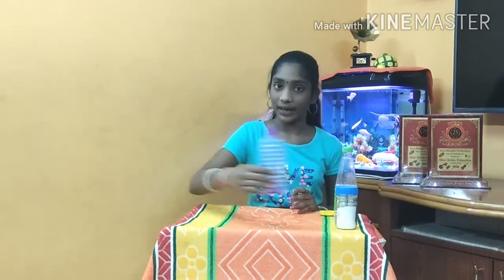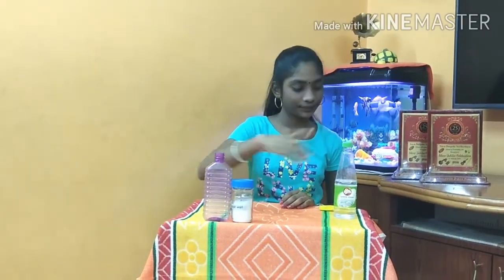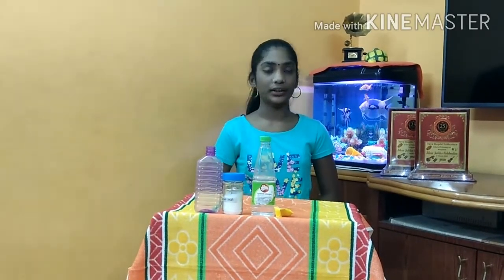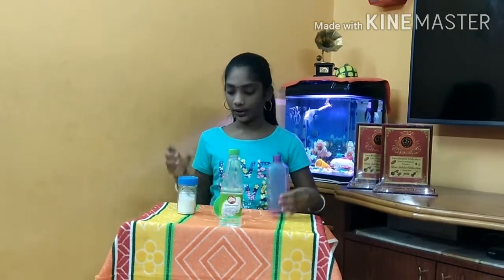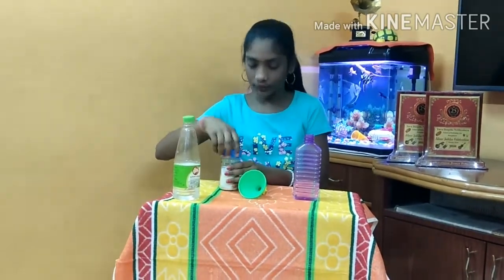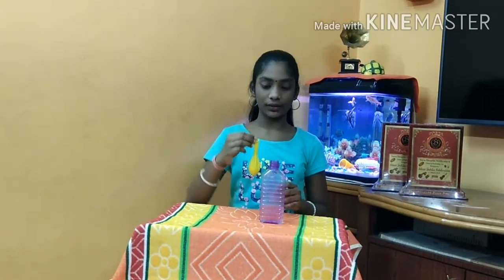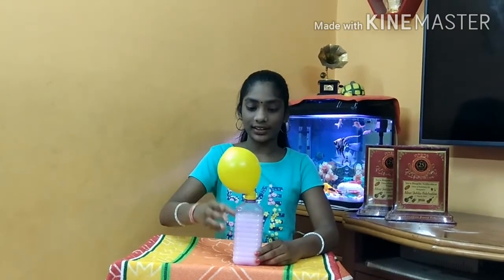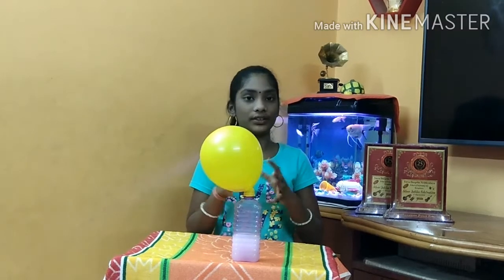Easy Science Day Experiment with Baloon for Kids School Project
Easy Science Experiment with Baloon for Kids | School Project